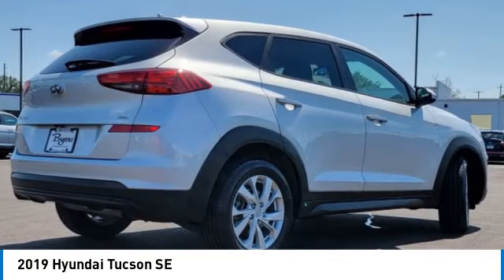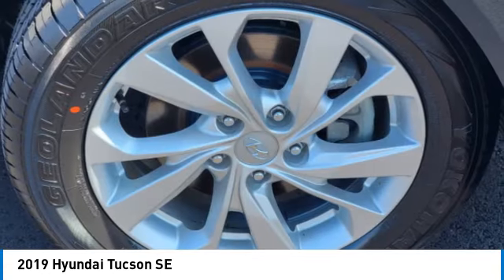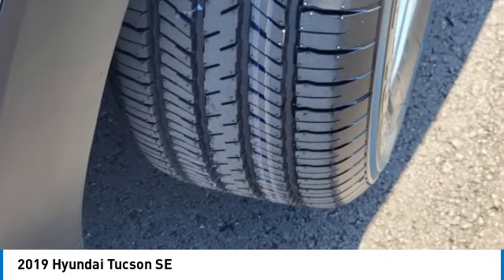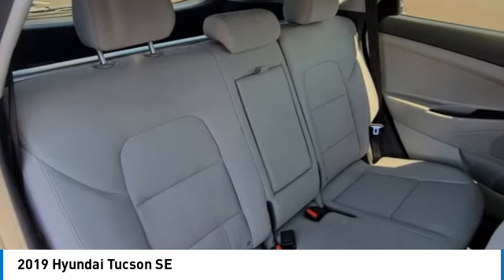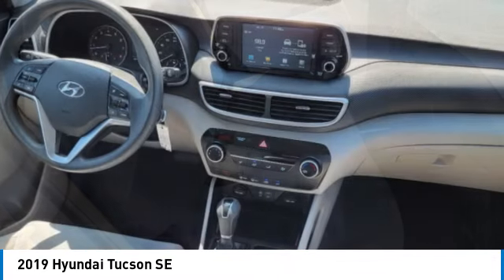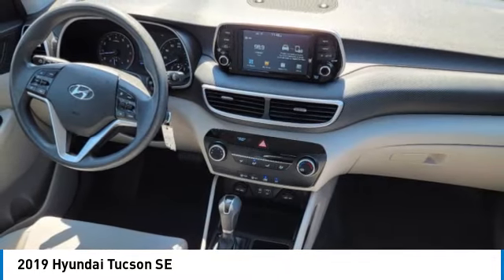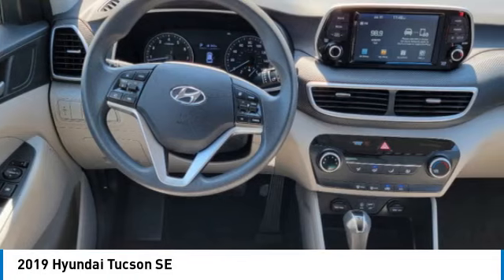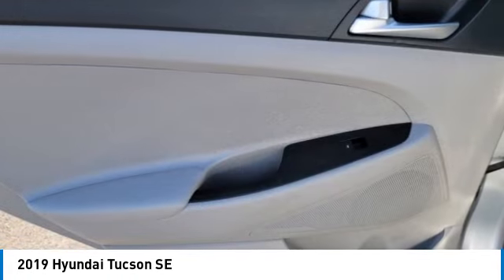2019 Hyundai Tucson I233704A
2019 HYUNDAI TUCSON Columbus, OH
Stock# I233704A

Byers Imports
401 North Hamilton Rd

*DESIRED FEATURES:* AWD, Rear Camera, Android Auto, Apple CarPlay, Power Sliding Doors, Lane Departure Warning, Bluetooth, Alloy Wheels.

This all wheel drive 2019 Hyundai Tucson SE AWD is one of those used cars Columbus, OH shoppers seek out for its Molten Silver exterior with a Gray Interior. With 43,069 miles this 2019 Tucson with a 4cyl, 2.0l, 161.0hp engine is your best buy near Columbus, OH.

*TECHNOLOGY FEATURES:* Keyless Entry, Steering Wheel Audio Controls, Anti Theft System, Auxiliary Audio Input, Electronic Messaging Assistance, Steering Wheel Cruise Control, Steering Wheel Controls, Smart Device Integration, MP3 Compatible Radio, AM/FM Stereo, Usb Ports, Digital Clock. Your Molten Silver 2019 Hyundai Tucson SE AWD near Columbus, Ohio is available for immediate test drives in Columbus, OH.

Byers Imports serves Columbus, OH. You can also visit us at, 401 N Hamilton Rd. Columbus OH, 43213 to check it out in person! Byers Imports Used car dealership only sells used cars Columbus, OH buyers can trust for safety and worry free driving.

*INTERIOR OPTIONS:* Cloth Seats, Illuminated entry, Air Conditioning, Telescoping Wheel, Pass-Through Rear Seat, Bucket Seats, Adjustable Steering Wheel, Rear Seat Center Armrest, Center Arm Rest, Trip Odometer, Vanity Mirrors, Bench Seat, Rear Window Defroster, Tilt Steering Wheel

*EXTERIOR OPTIONS:* Privacy Glass, Tinted Glass, Rear Window Wiper, Auto Headlamp, Spoiler / Ground Effects

The Byers Imports used car dealership in Central Ohio is an easy drive or fly in from anywhere in the United States. Our car lot sits just east of Columbus, OH where your 2019 Hyundai Tucson SE AWD will be waiting for your test drive and/or shipping instructions.

When shopping for used cars Columbus shoppers prefer the short drive to Columbus, OH. We're glad you found this pre-owned Hyundai Tucson for sale at our used car dealership near Columbus, Ohio in Columbus, OH. Looking for Audi financing? Our Byers Imports finance specialist will find the best rates available for this pre-owned Hyundai Tucson for sale. Byers Imports has new cars for sale and used cars for sale in Columbus just east of Columbus. So, if you're shopping used car dealerships in Columbus, OH consider driving just past Bexley, OH to Columbus where you'll experience Central Ohio's preferred Audi dealer service, sales and the Byers Imports difference!

Byers Imports Used Car, Truck, SUV And Van Super center stocks the vehicles Columbus, OH shoppers prefer like this 2019 Hyundai Tucson SE AWD stock # I233704A.